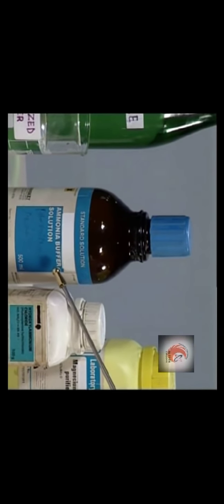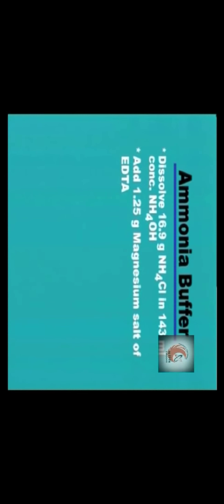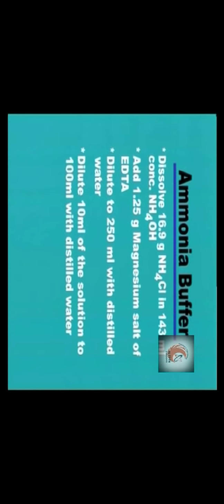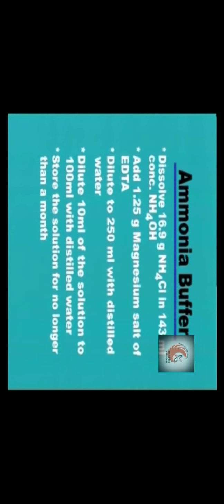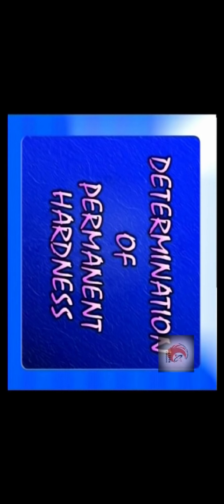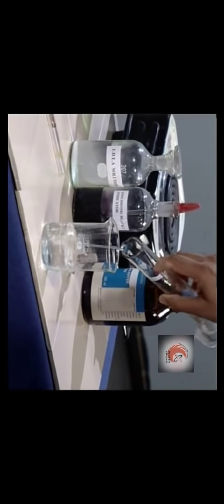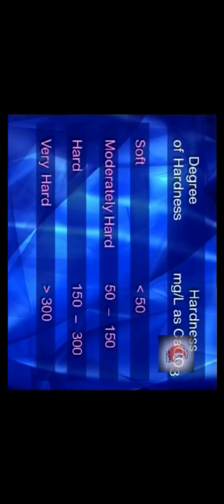paper Vl practicals